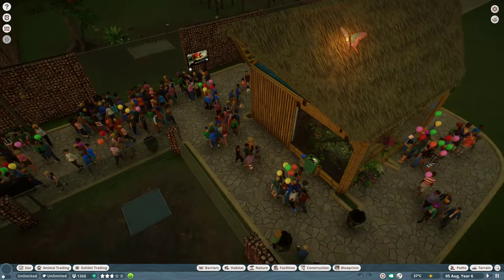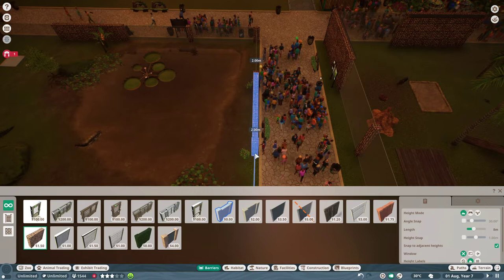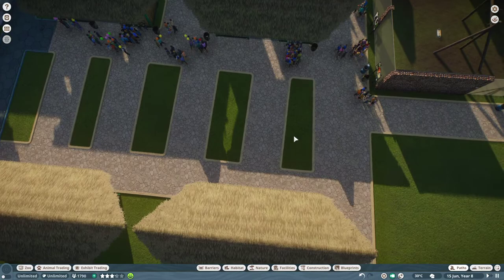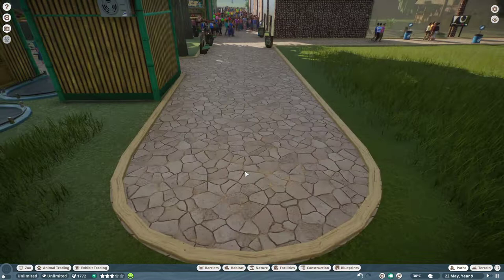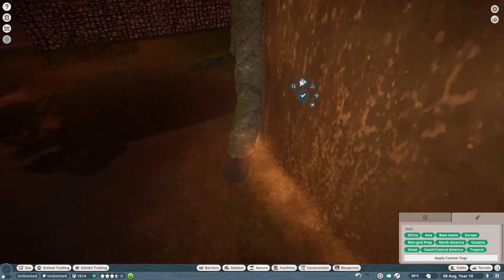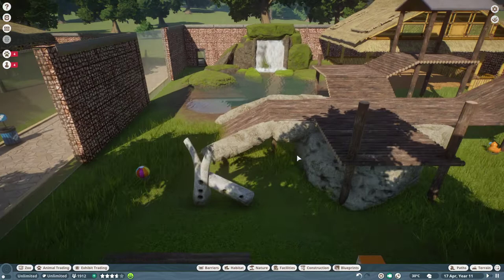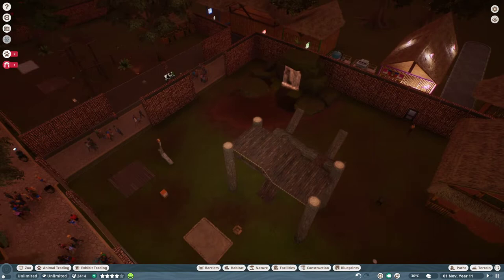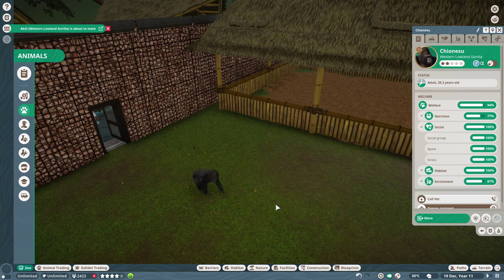Planet Zoo! | Sandbox Mode | CH2 EP4 | First ZOO! | First Attempt | Gorillas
The potential is boundless for creativity here, so I want to get my feet wet and give it a try! Today, we finish the Exhibits and add Western Lowland Gorillas to The Zoo!